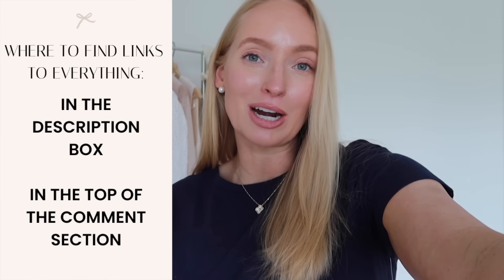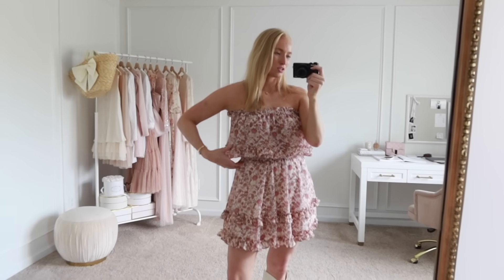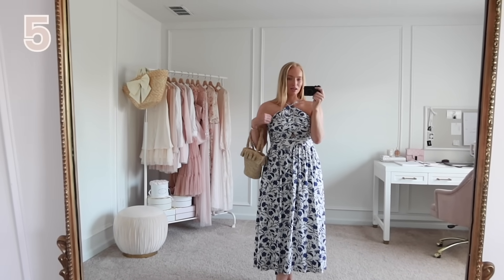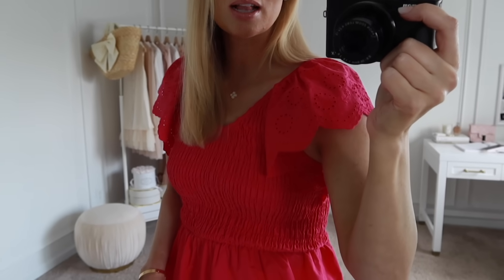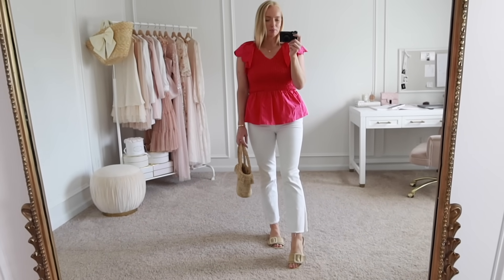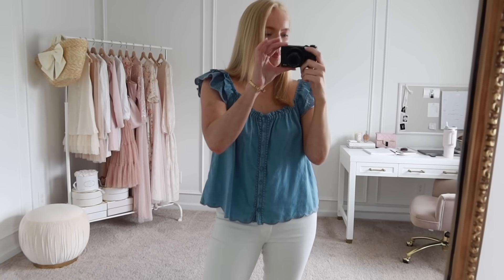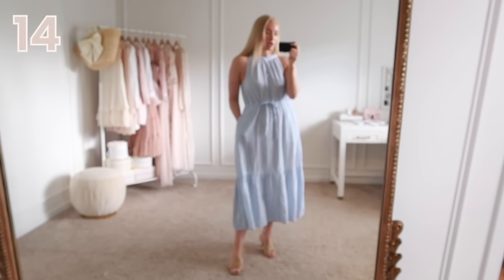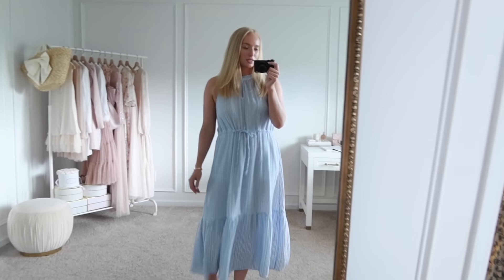Look Stylish This Summer ON A BUDGET! 15 Walmart Fashion Finds for Summer *New Arrivals Try On Haul*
1. Blue eyelet babydoll dress (s)
2. Floral off the shoulder mini dress (s)
5. Blue vacation dress (s)
6. Pink maxi dress (s)
7. Raspberry pink peplum top (s)
8. Peplum basic tee (s, roomy)
9. White eyelet skirt (s)
10. White eyelet top (s)
11. Denim ruffled skort (s)
12. Denim scalloped top (roomy fit, s)
13. White eyelet peplum top (s)
14. Blue midi dress (s)

- Strapless bra (band runs small so size up in band and down in the cup)

Top: S/M (bust 35 in)
Pants: 4-6 (size 28 waist)
Height: 5'5''

Spanx | AMANDAJOHNxSPANX (10%)
Petal + Pup | STRAWBERRY20 (20%)
AVARA | AMANDAJ15 (15%)
Tarte | STRAWBERRYCHICXO (15%)
Bondi Boost | STRAWBERRYCHIC

What's inside?
- 10 steps to build a wardrobe from scratch
- AND MORE!

Thanks for being here and watching! xx
Amanda